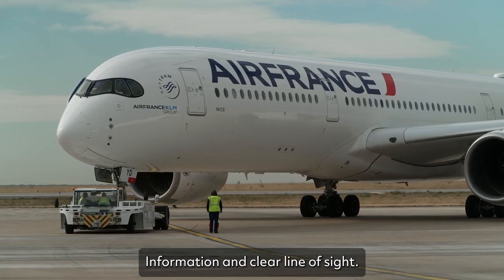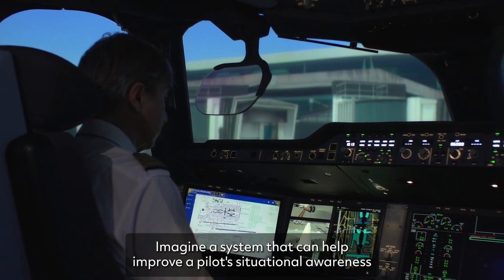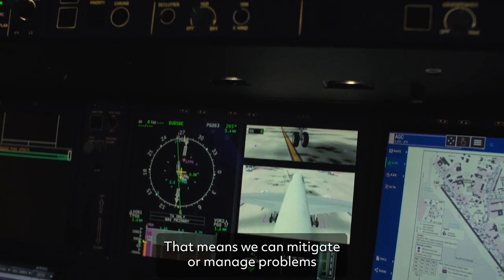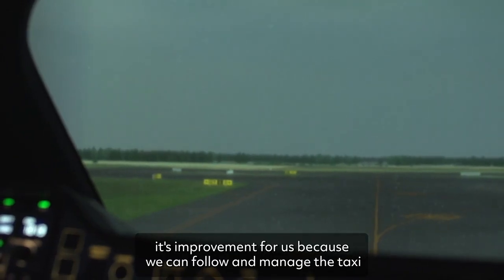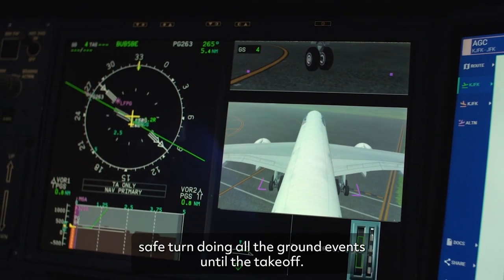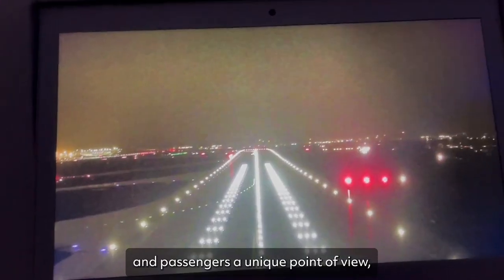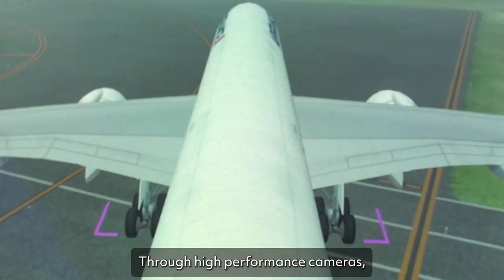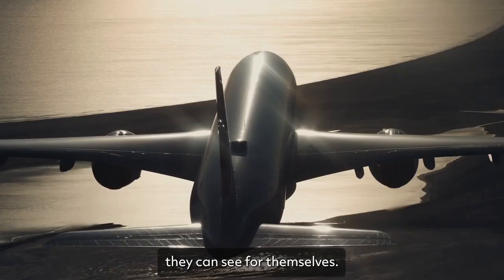Collins Aerospace Taxi Aid Camera System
The video shows taxiing and ground operation with an A350 aircraft including testimonials from the Air France A350 chief pilot about how the Taxi-aid Camera System enhances safety by augmenting pilots’ visibility outside of the aircraft during taxi operations.